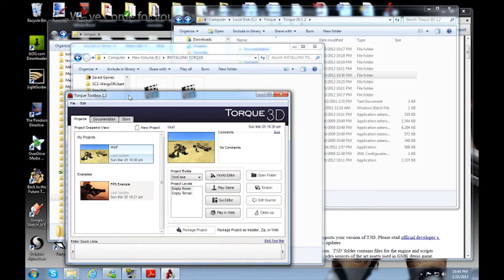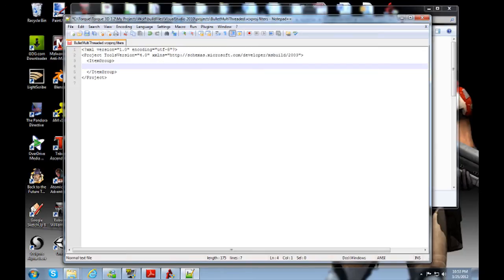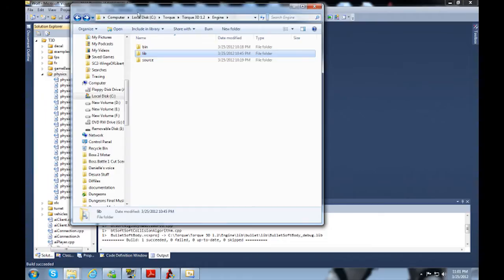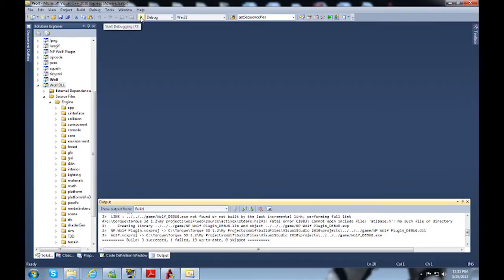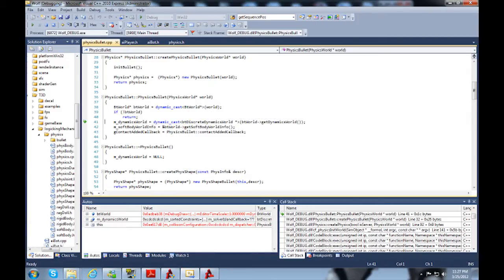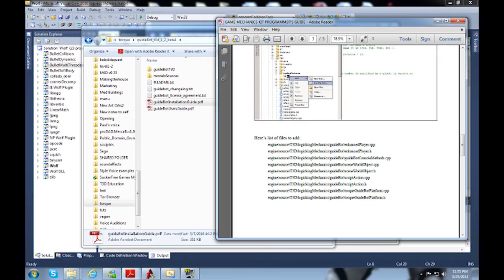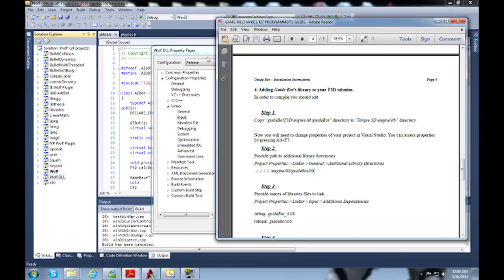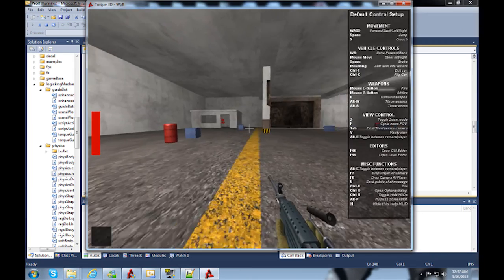Installing Bullet Physics, Game Mechanics Kit and Guidebot into Torque 3d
A rather long tutorial on how to install Bullet physics, Game Mechanics Kit and GuideBot into Torque 3D...  It's very hard and when you're done there are still issues with soft bodies and textures on soft bodies that we aren't sure how to resolve.  This may be due to the version of Bullet we used.  The purpose of this tutorial is to generally inform the public and to inform Logic King, the creator of GMK and Guidebot of issues regarding his software and the use of Bullet Physics in Torque 3d.